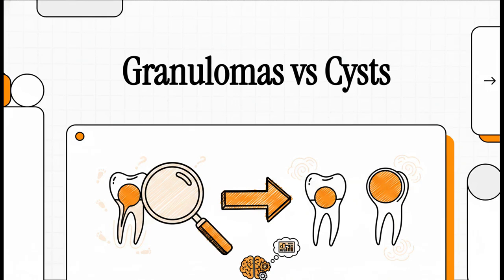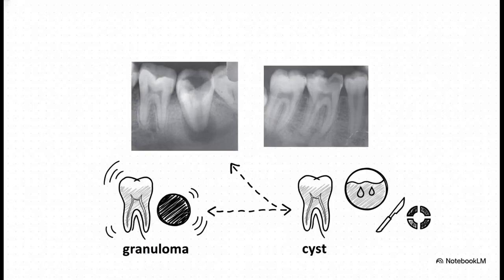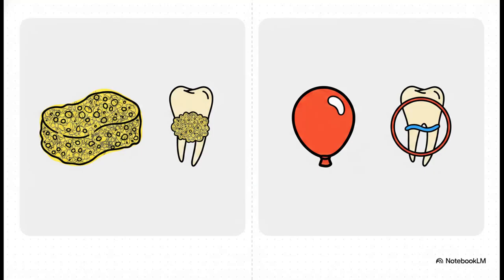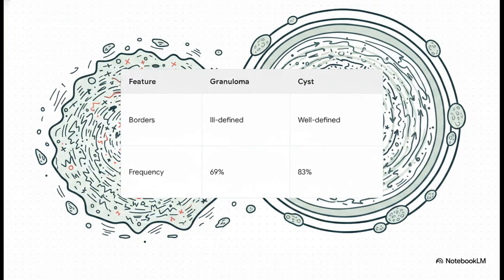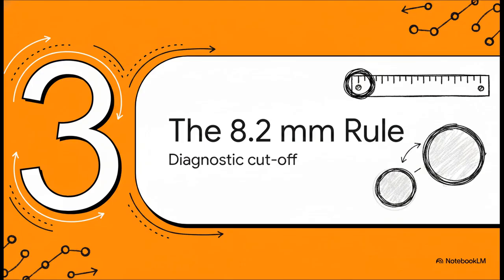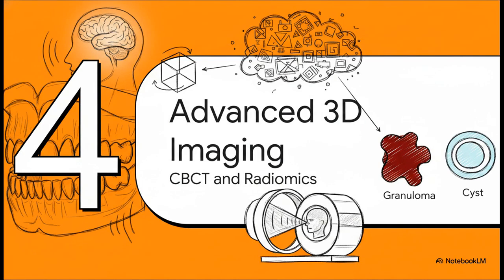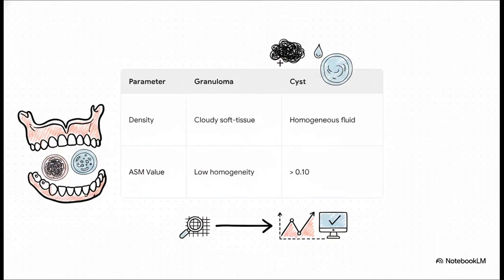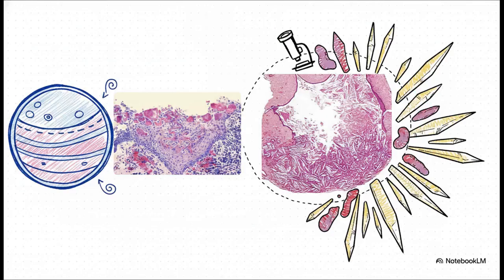Pathogenesis and Diagnosis of Radicular Cysts and Periapical Granulomas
While conventional radiography often fails to definitively distinguish between the two, advanced CBCT imaging and radiomics provide a more accurate, though still limited, diagnostic approach. The texts emphasize that histopathology remains the gold standard for diagnosis, identifying unique features like Rushton bodies and differentiating between true cysts and pocket cysts. Understanding these structural differences is vital for treatment, as non-surgical root canal therapy typically resolves granulomas and pocket cysts, whereas true cysts often necessitate surgical intervention.